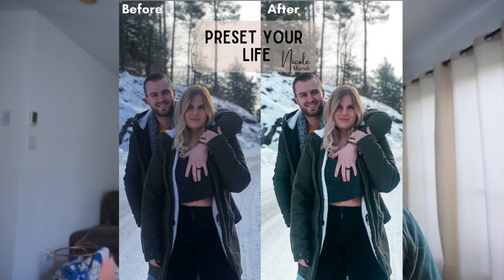BIG Announcement! || Full CrossFit Training Session!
POSHMARK: You can use invite code NICOLEMMACK when signing up for Poshmark to get $10 off your first purchase!

Track: Jonth, Tom Wilson, Facading, MAGNUS, Jagsy, Vosai, RudeLies & Domastic - Heartless [NCS10 Release]

CROSSFIT GEAR:
Crossfit Shoes: Nike Metcon 5
Straps: Gorilla Fitness
Weightlifting Shoes: Reebok
Headbands: Junk Brands